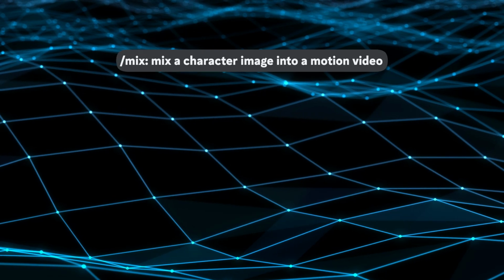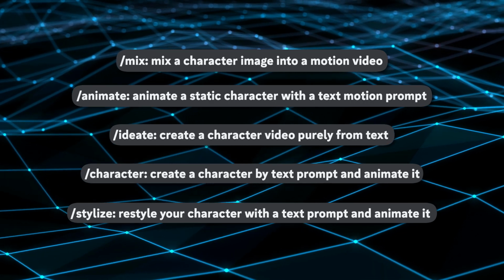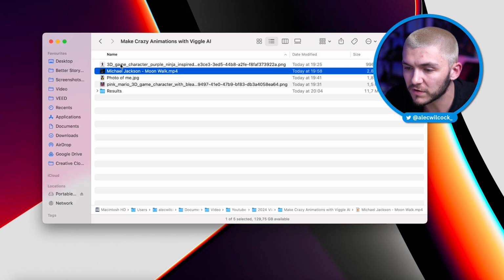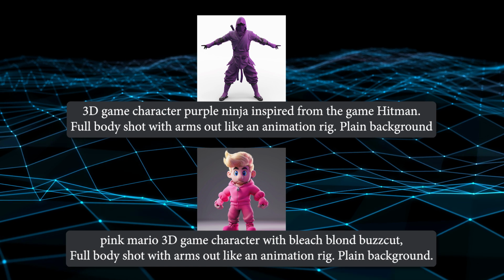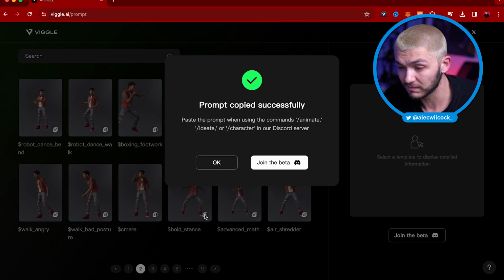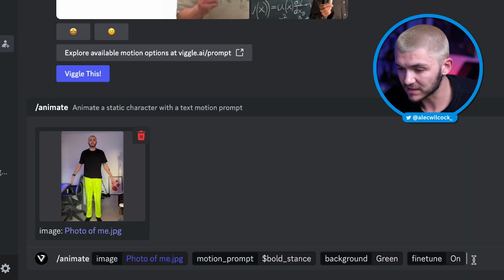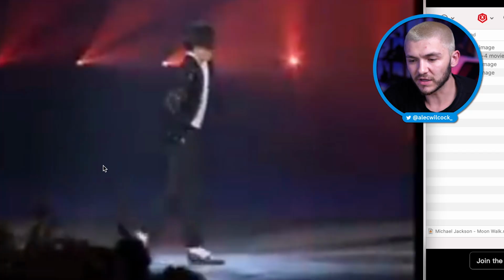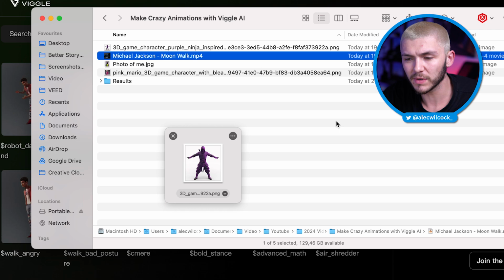Free VFX AI Makes Animations from Photos and Videos - Viggle AI Tutorial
In this video, I show you how to make animations from photos and videos using Viggle AI, a new AI Animation tool.

Imagine being able to create animations from a single prompt and a video or image 🔥

So enjoy this cool AI generator that allows you to animate pictures from video with AI for free and replace characters within videos from an image. Truly mindblowing.

My gear 🎥
🚥 Godox Softbox
🚥 Godox VL150
🚥 DJI Mic
🚥 Sony Alpha a6400
🚥 Sigma Lens
🚥 Aputure RGB Light
🚥 ElGato Camlink
🚥 Lacie HD
🚥 My laptop